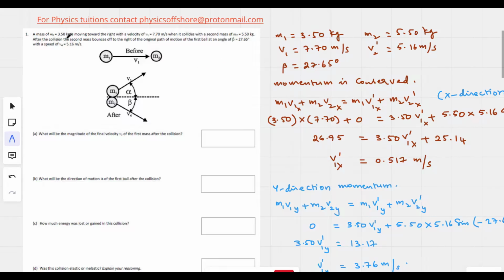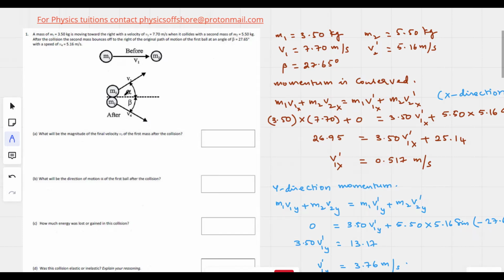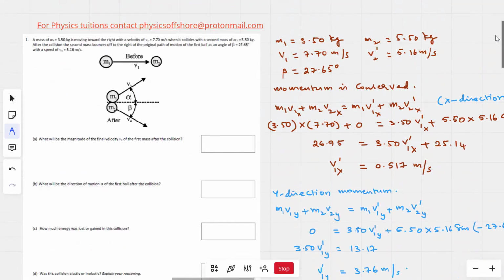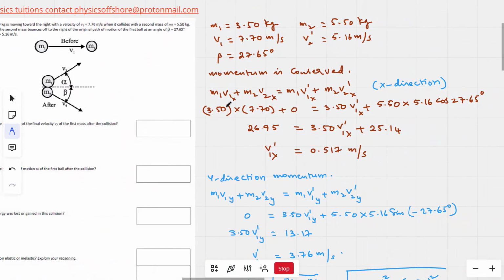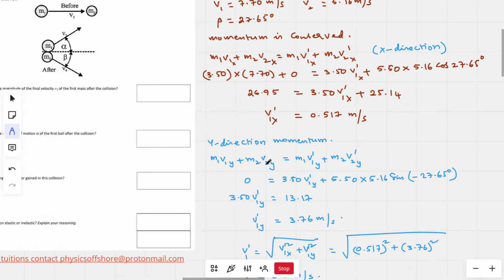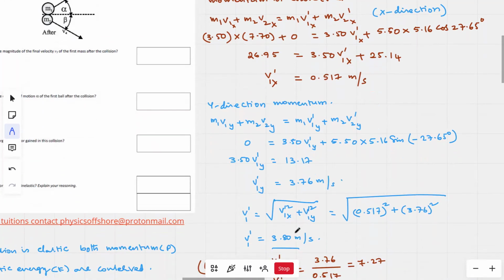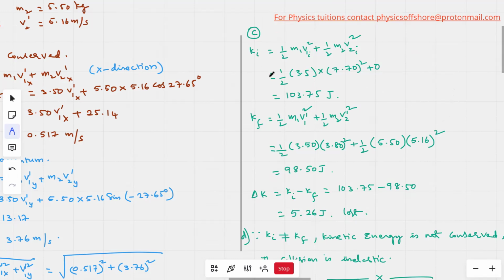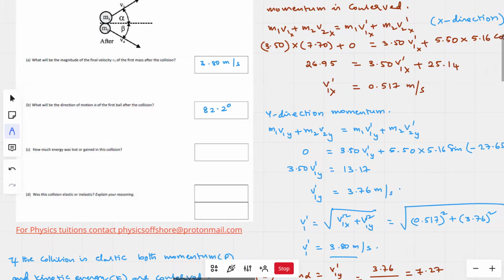Inelastic collision in 2-D numerical problem for AP Physics1 students solved.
In this video, I tackle a challenging physics collision problem involving two masses. We'll calculate the final velocity (v₃) and direction (α) of the first mass post-collision, analyze the energy lost or gained, and determine if the collision is elastic or inelastic. This comprehensive tutorial is perfect for students and physics enthusiasts looking to enhance their understanding of collision dynamics.
Chapters: 0:00 - Introduction 0:45 - Problem Statement 2:30 - Calculating Final Velocity 5:15 - Determining Direction of Motion 7:00 - Energy Loss/Gain Analysis 9:30 - Elastic vs Inelastic Collision Explanation 12:00 - Conclusion & Summary